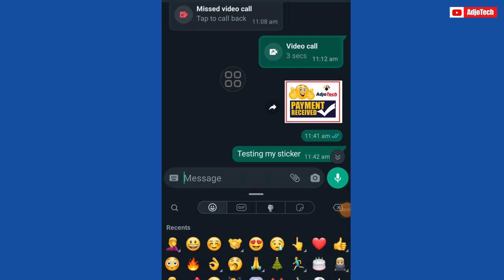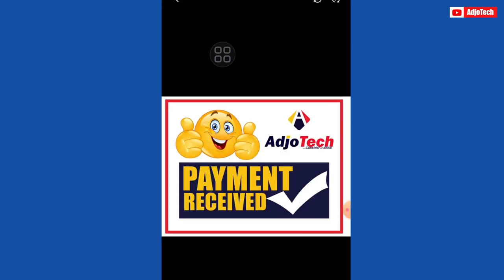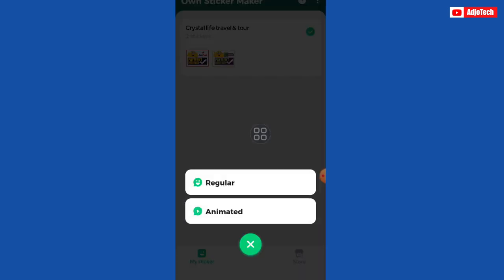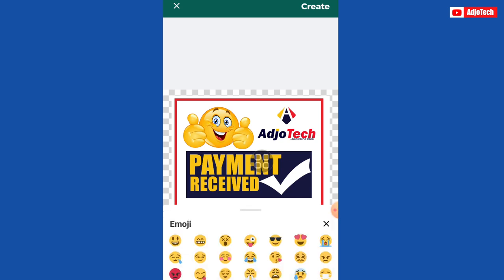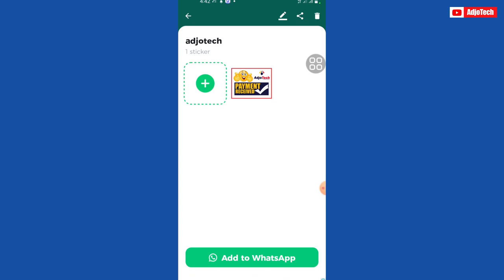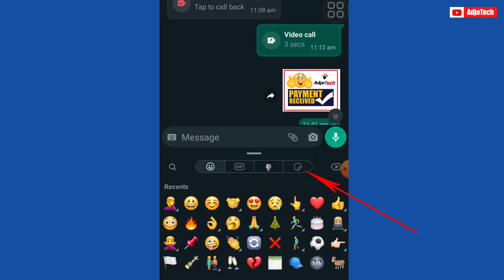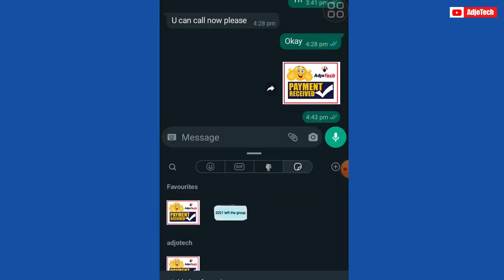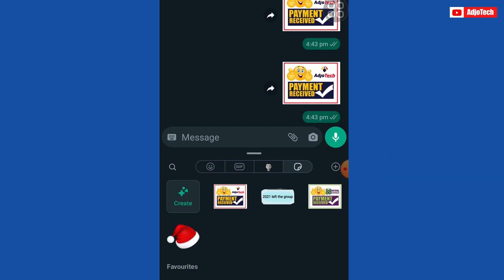How to Create Custom WhatsApp Stickers with Your Phone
📱 Unleash your creativity! 🎨 In this tutorial, learn "How to Create Custom  WhatsApp Stickers with Your Phone." 🌟 Explore step-by-step guidance on crafting personalized stickers to add a unique touch to your chats.

No fancy software needed—just your phone and a dash of imagination! Ready to level up your WhatsApp game? Let's dive in! 📲✨